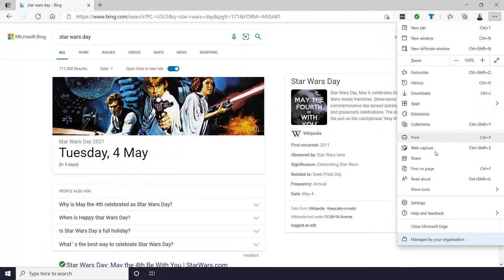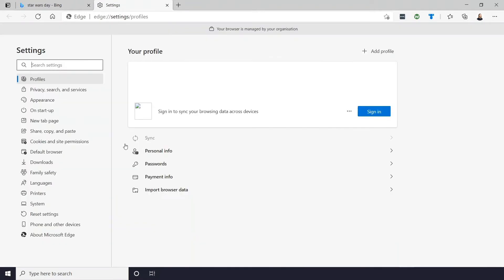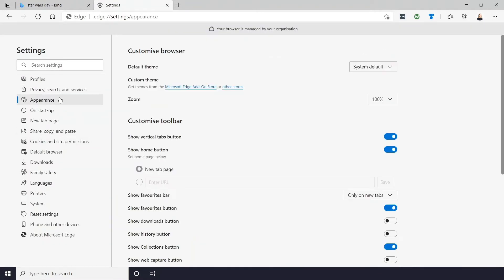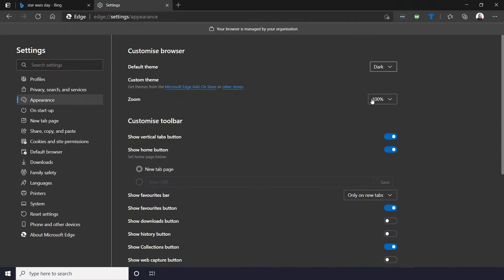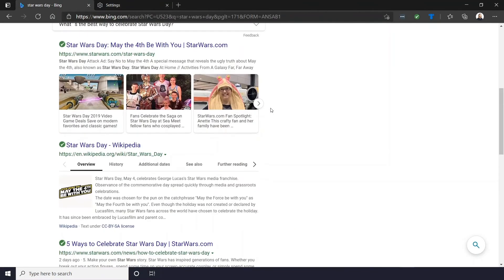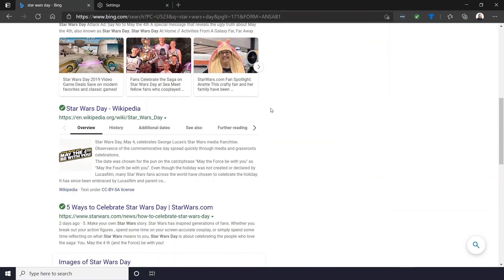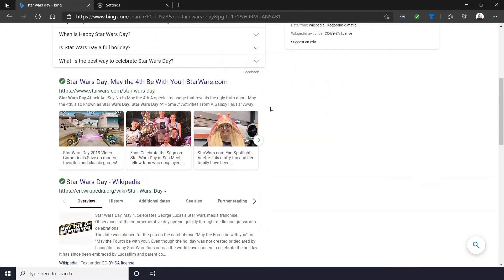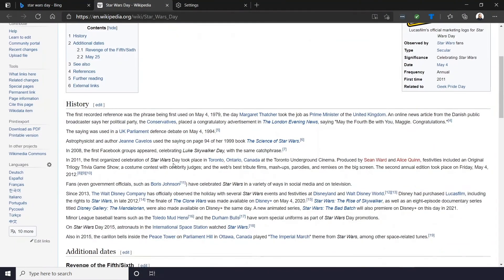How to Turn on Dark Mode In Microsoft Edge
Learn how to switch on Dark Mode in Microsoft Edge.